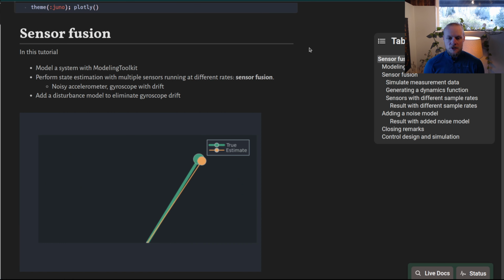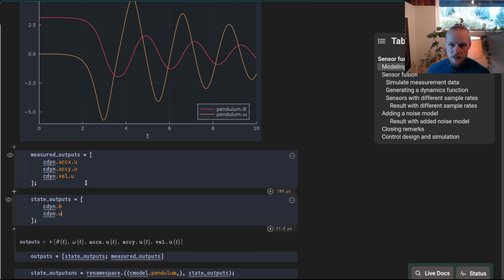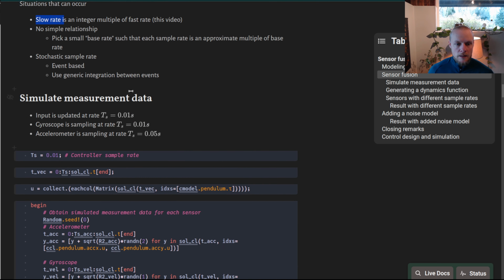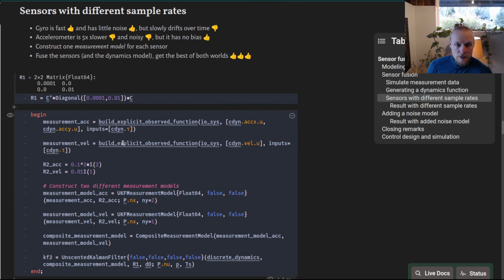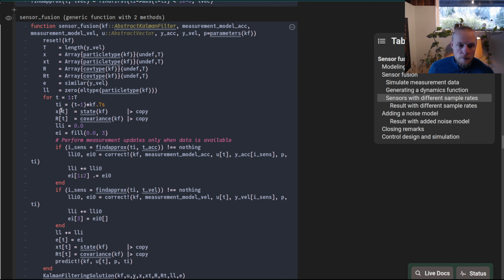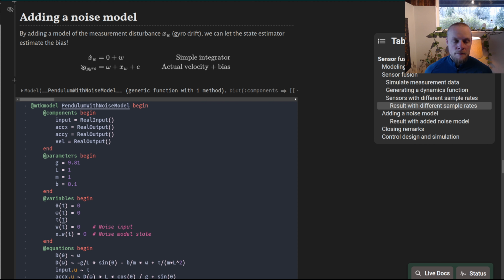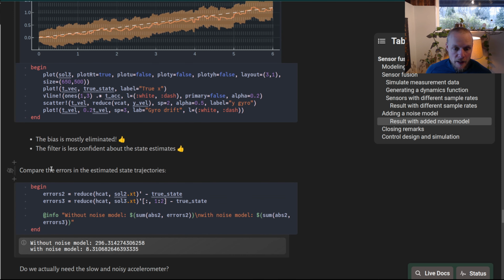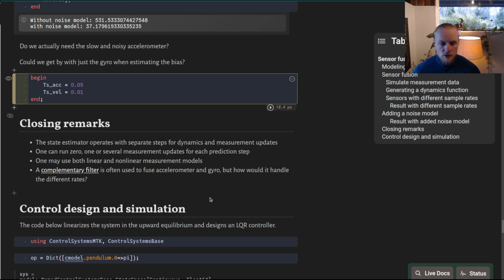Fuse Gyro and Accelerometer Data with a Kalman Filter | System Identification with Julia, Part 13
Learn how to fuse a slow, noisy accelerometer and a fast, drifting gyroscope with an unscented Kalman filter in Julia, including gyro bias estimation.

A pendulum-like system (similar to a balancing robot) and its sensors are modeled in ModelingToolkit and simulated in closed loop. The gyro and control run at 100 Hz and the accelerometer at 20 Hz, with added gyro drift. The video compares options for multi-rate fusion and uses separate measurement updates at different rates inside an unscented Kalman filter. The first estimate drifts and is overconfident; adding an integrating disturbance model to estimate gyro bias fixes this and cuts the estimate variance by roughly 50 times. It also tests whether the accelerometer is still needed and compares the approach with a complementary filter. JuliaSim is now Dyad; this video was recorded with JuliaSim.

Chapters
0:00 The sensor fusion problem
1:09 Modeling the pendulum in ModelingToolkit
3:01 Simulating the model
4:48 Generating measurement data
5:35 Sensors at different sample rates
10:28 Building the state estimator
12:43 Measurement models and the UKF
16:05 Multi-rate filtering: first results
19:43 Adding a gyro drift model
24:55 Comparing errors
25:38 Do we still need the accelerometer?
27:29 Complementary filters

Originally published as: “System identification with Julia: 13 Sensor fusion” (JuliaHub tutorial, Dec 2024).